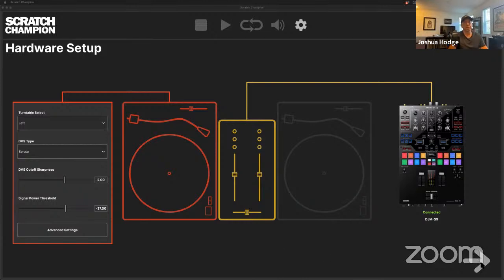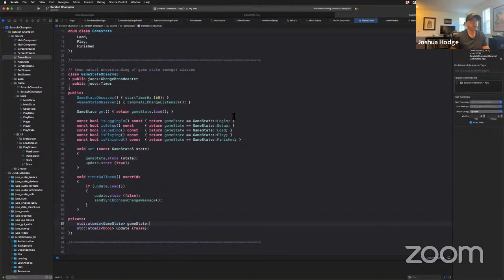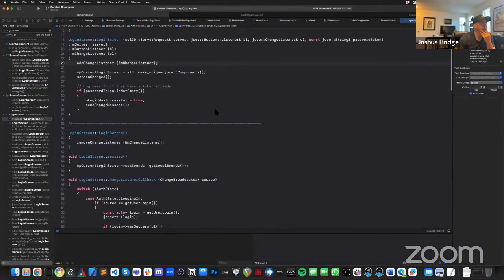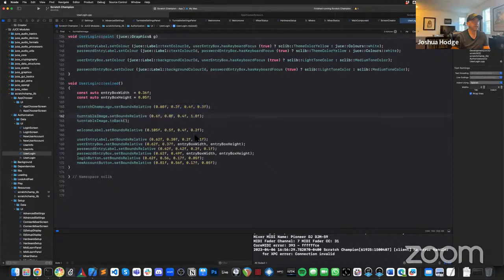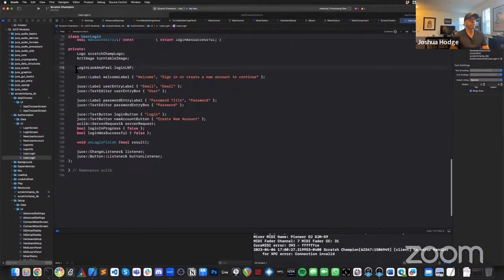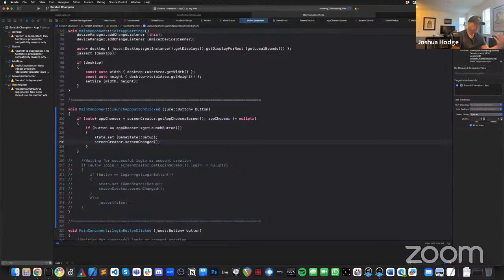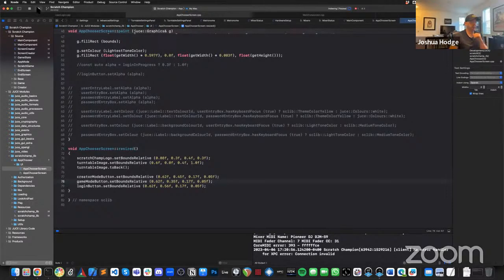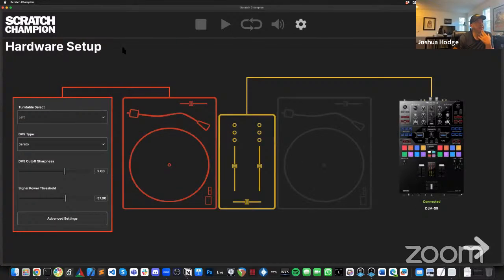Week 14 Livestream - Making a DJ App in C++ and JUCE (Working on Scratch Champion)